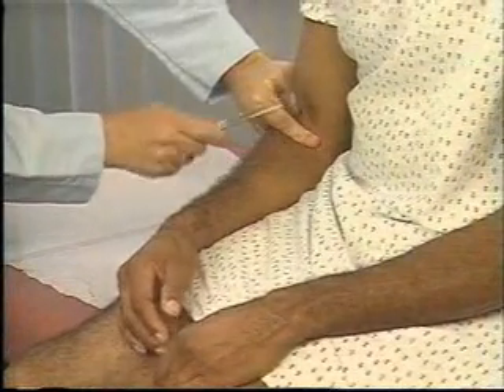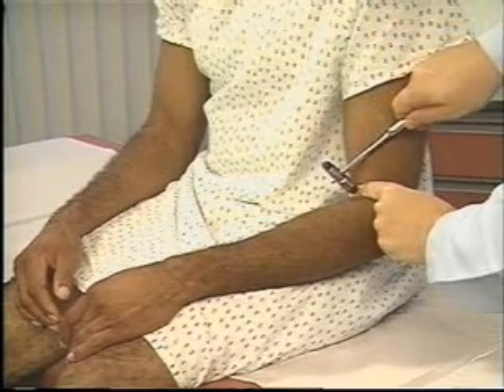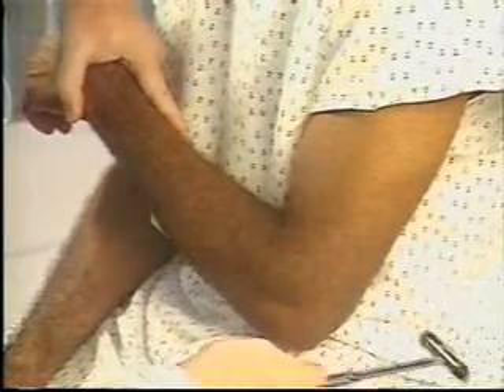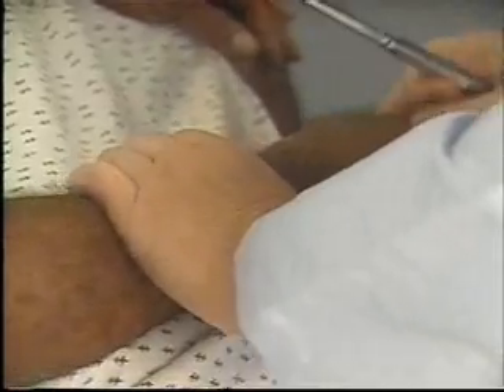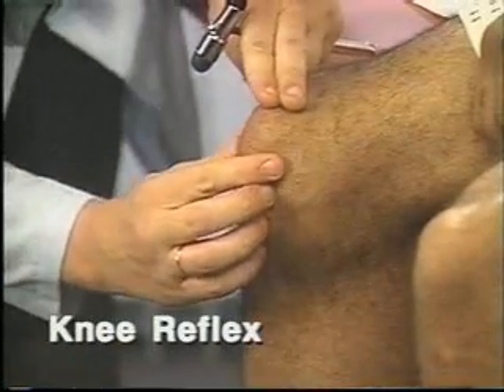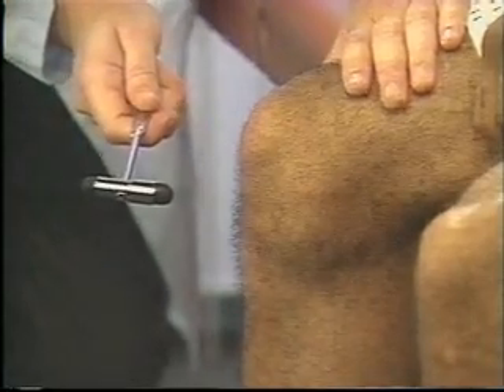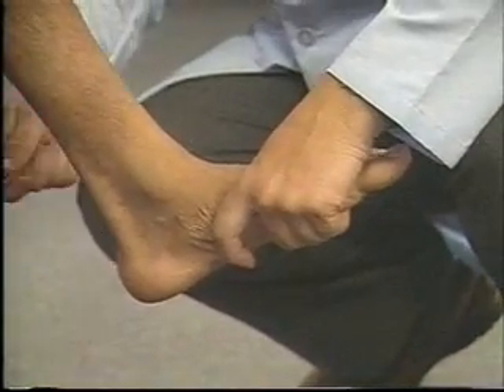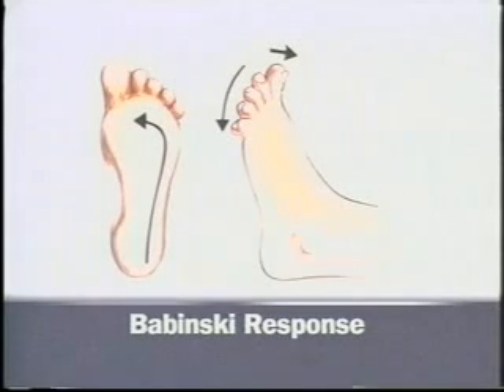Assessment of Reflexes